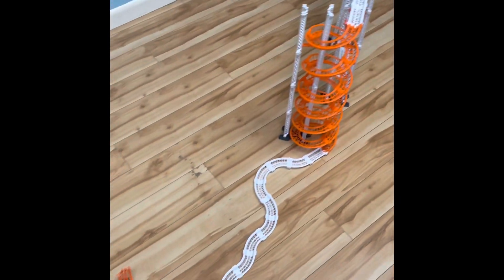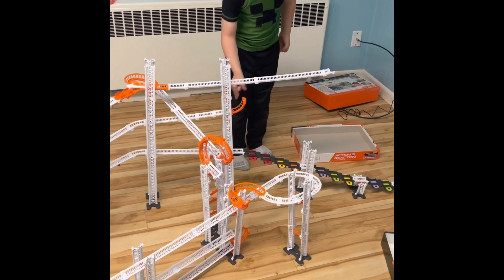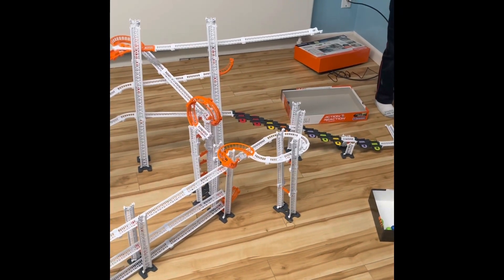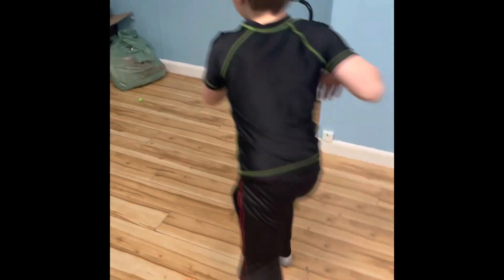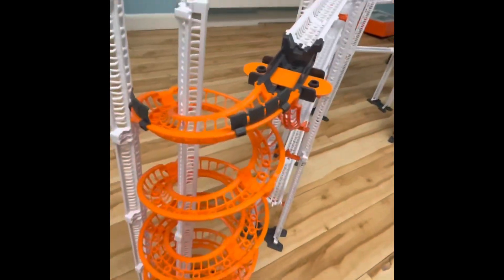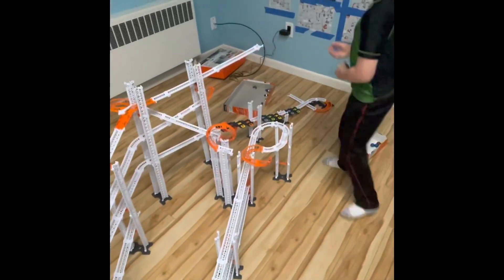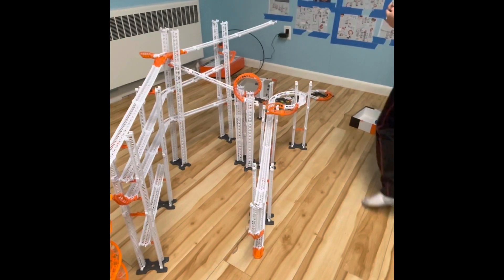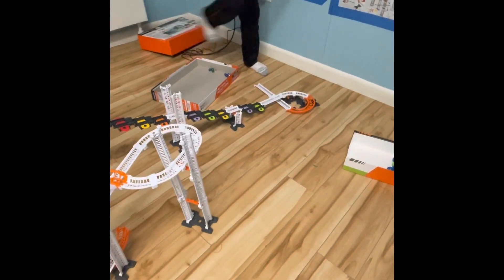Action & reaction video 2 more pieces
marble run we built on day 2 using action & reaction marble run

To help the channel grow, buy your marbles from the link

Comment what you liked, didn’t like, or want to see.